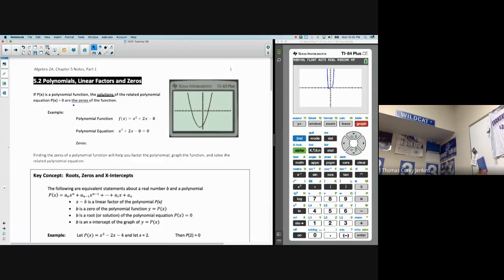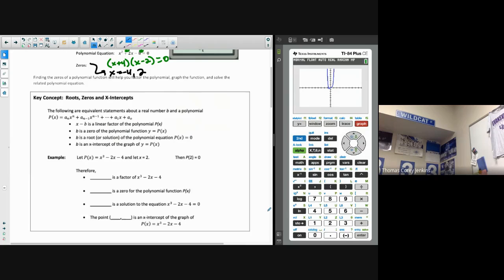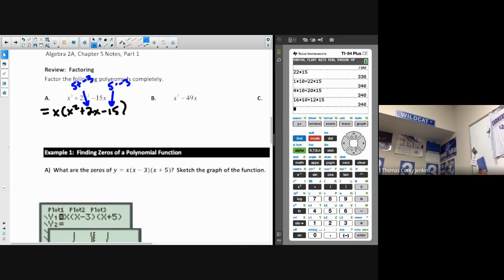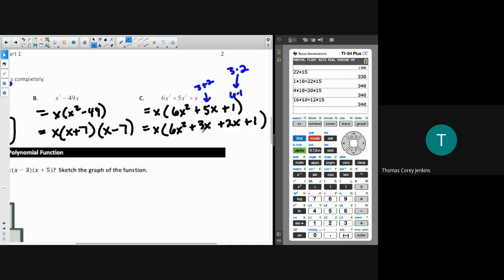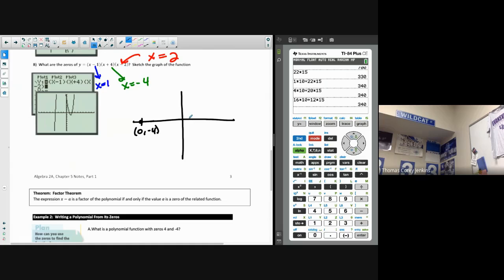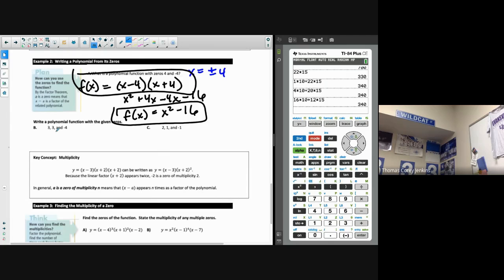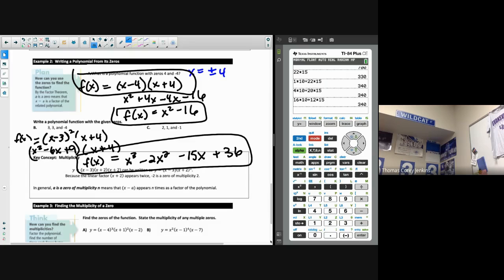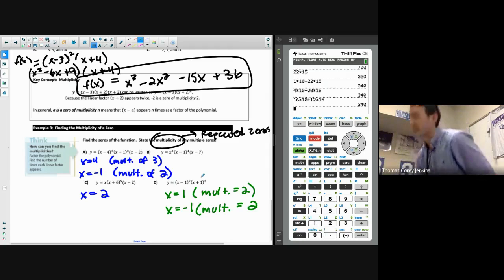5 2 alg 2 Polynomials, Linear Factors, and Zeroes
Learning Target:  I can relate the zeroes of a polynomial function to its equation, graph, and solutions.